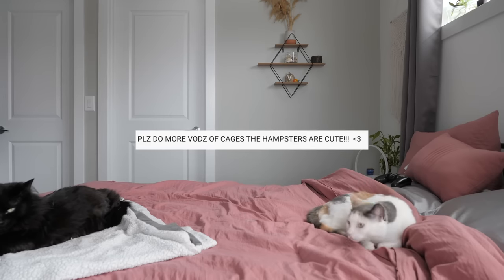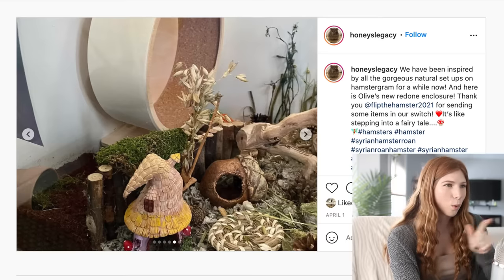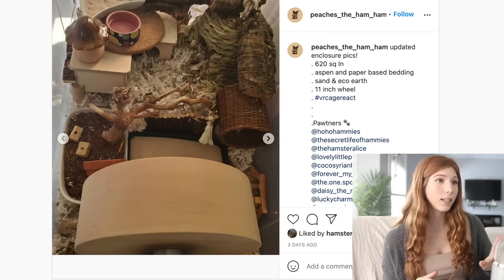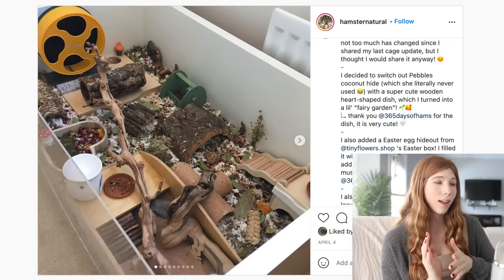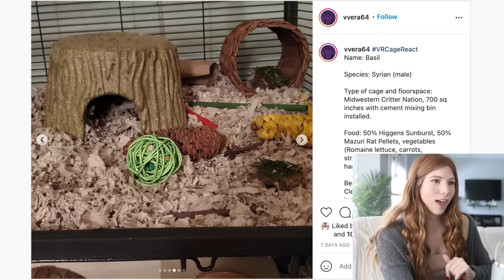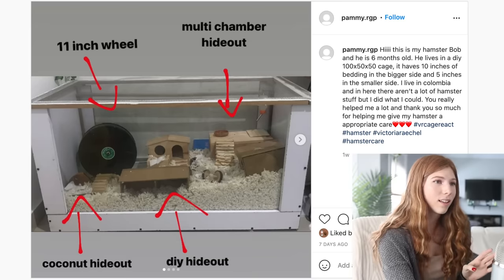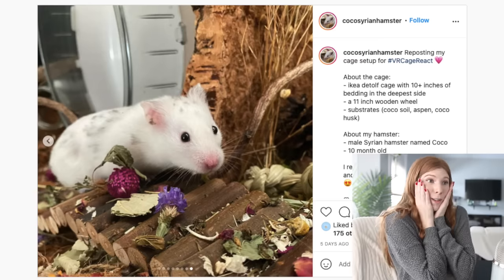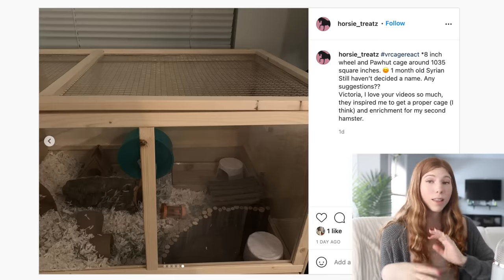Reacting to Your Hamster Cages! #4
This has been constantly asked it be brought back so here we are from one more episode! This time using the hashtag VRCageReact Feel free to go check it out for cage inspiration as there are some amazing cages I didn't get to feature in the video!